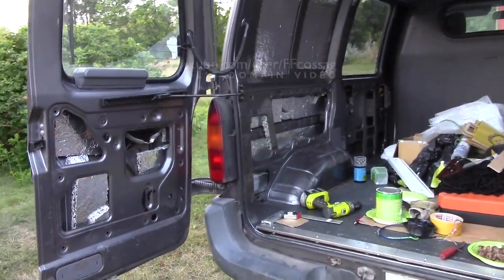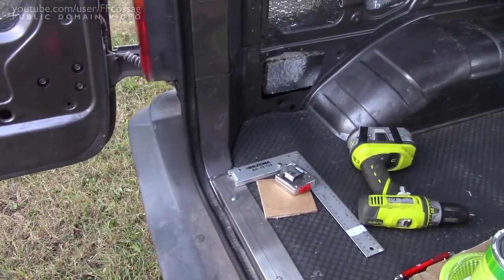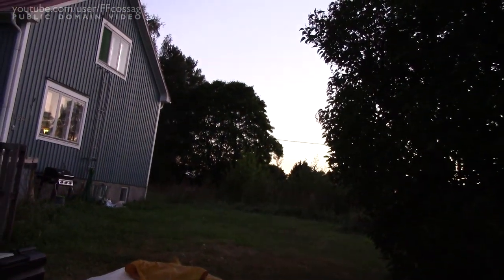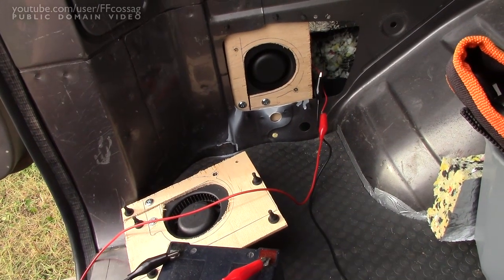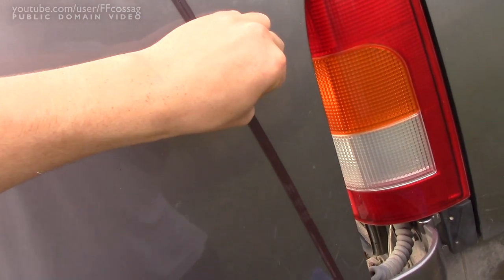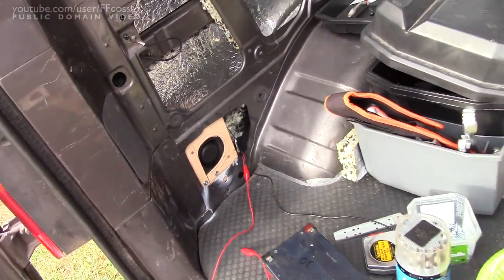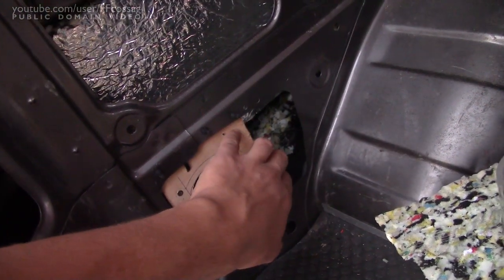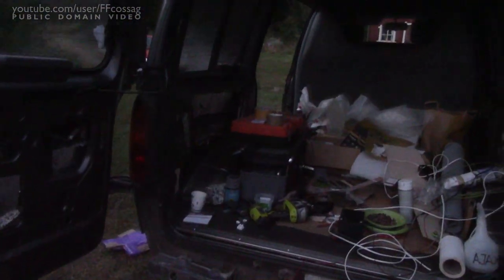Van camper! Build log #3 - Ventilation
Installing some used centrifugal server fans to suck air out of the living space.

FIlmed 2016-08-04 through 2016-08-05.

Initially, I was going to go with 120 mm computer fans, but I quickly realised that they simply would not have the static pressure performance to actually do any good at all.

A really cool thing I noticed later on is that the fans actually suck air in through the unibody of the vehicle; there's air coming in through the frame rails going along the ceiling, which is very nice since air enters up top and gets sucked out along the floor.